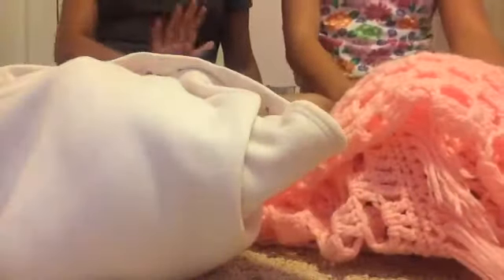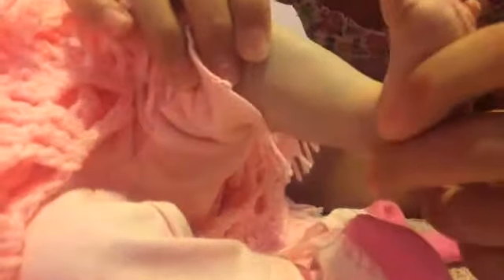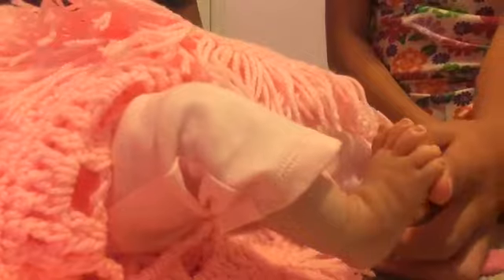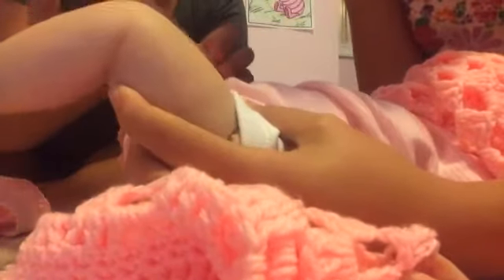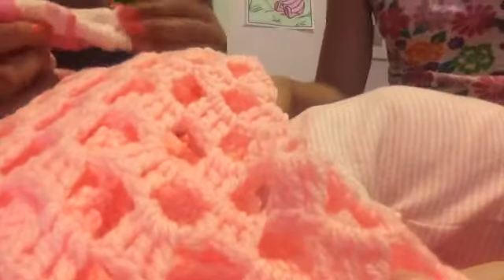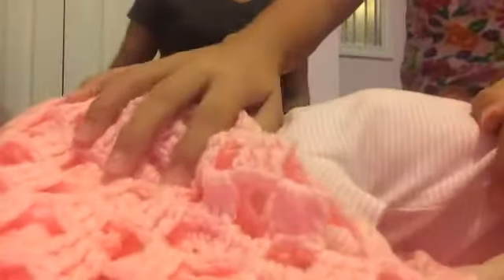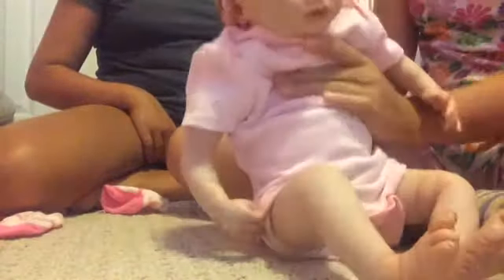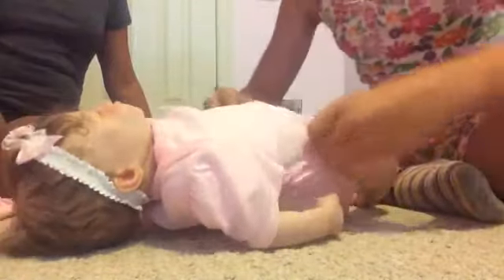Isabella's here box opening